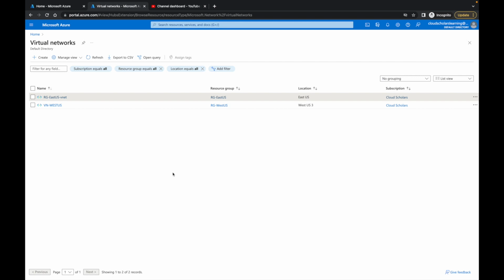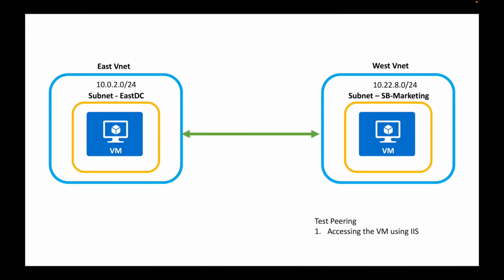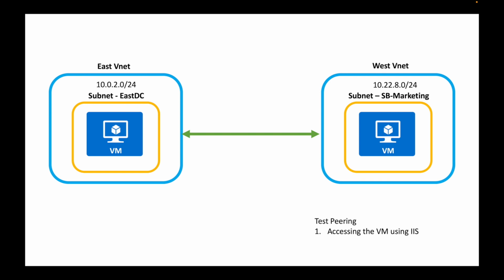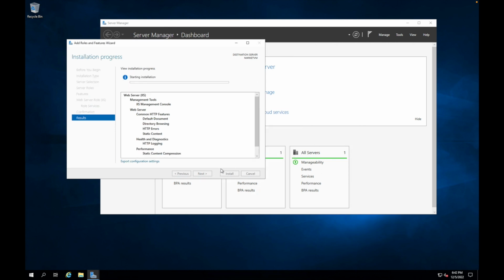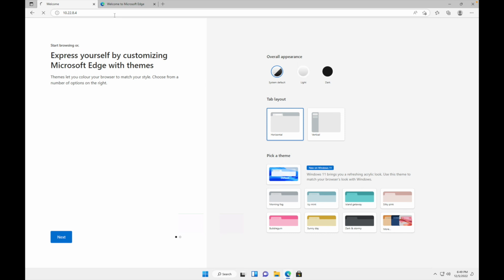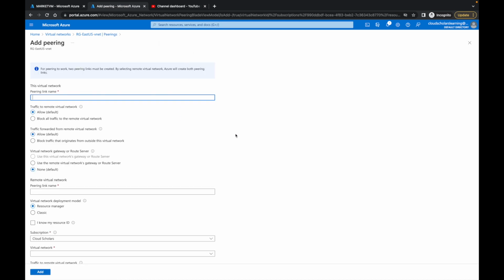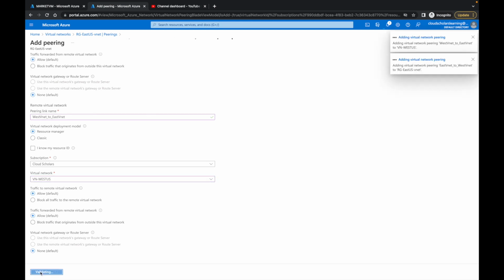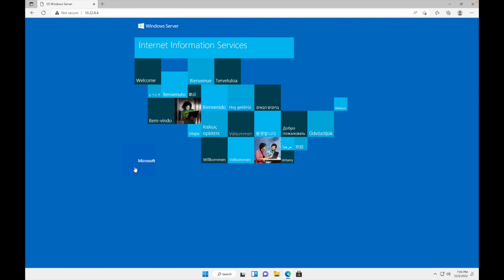Azure Virtual Network Peering and How to Set it up